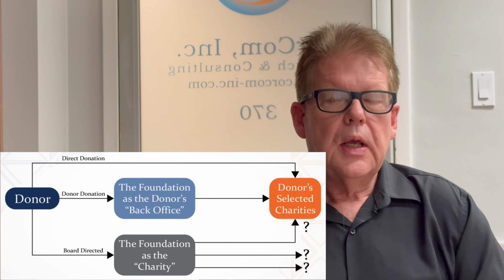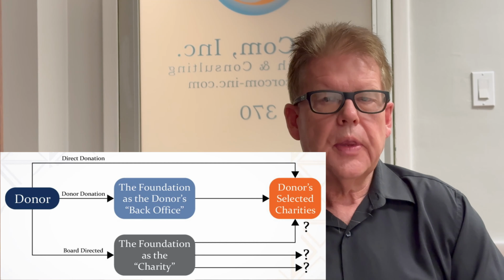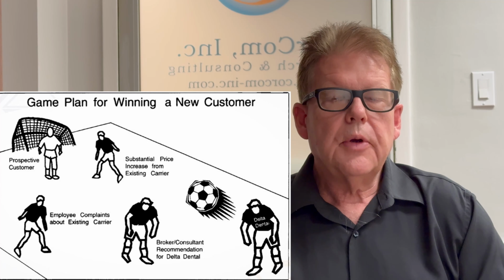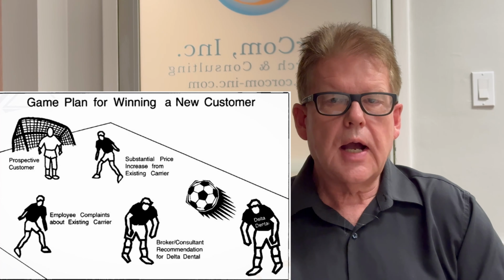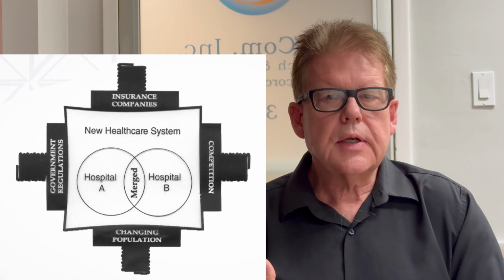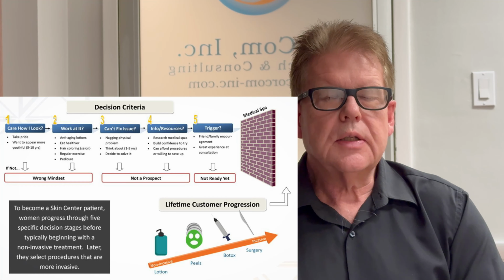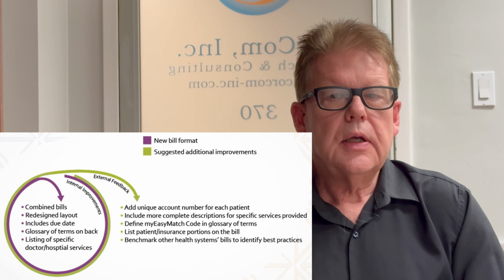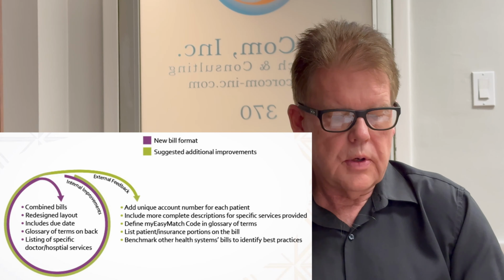Models - Using Simple Diagrams to Simply Complex Problems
A model is a graphic, flowchart or some other drawing that takes a few variables in the world and explains how they are connected. It helps your audience more quickly understand what is important and where they should focus. Dr. Corder shares assorted examples of how you can build your own interesting models to help you communicate your ideas and increase your effectiveness.